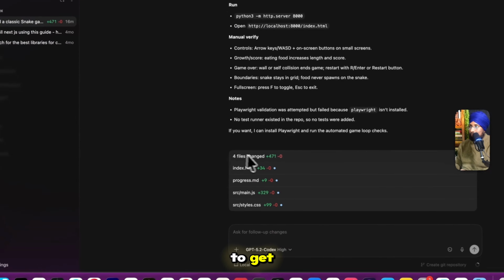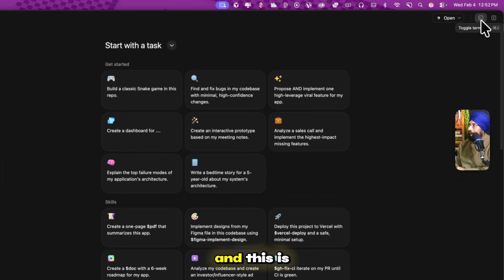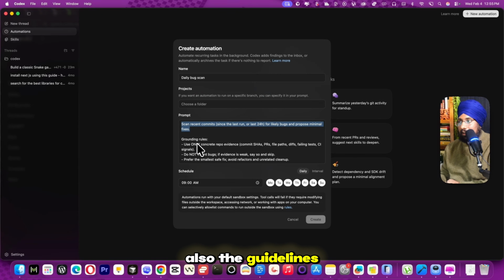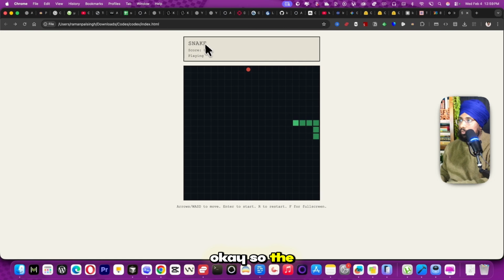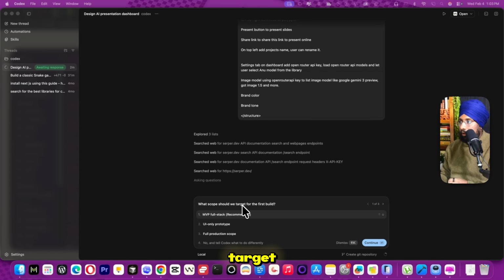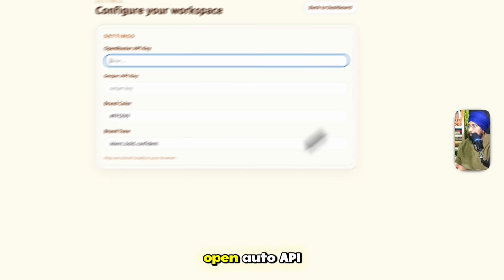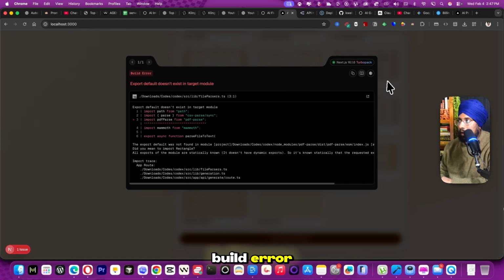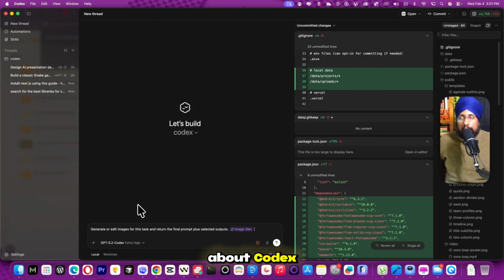OpenAI Codex App First Look, Automations + MCP + Skills is Crazy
OpenAI just launched the Codex app, and it’s not just “chat with code”.

In this video, I do a full hands-on walkthrough of Codex, including the parts that actually matter for builders:

Starter prompts and how to structure prompts properly

Command mode, where Codex can run actions and commands

Plan mode, where Codex proposes a plan first, then you approve it

MCP server support, so you can connect multiple tool servers

Automations, scheduled tasks like “scan recent commits for bugs” and more

A real demo build: cloning an AI presentation generator (Gamma-like) inside Codex

You’ll see how the workflow feels from start to finish, how the plan approval works, what options you can choose (slides, palette, template library), and how Codex verifies and fixes output inside the IDE.

If you want my prompt structures, templates, and creator workflows, join the members area:

✅ Chapters

00:00 Intro, OpenAI launched the Codex app
00:23 Where to download Codex
00:40 Create a project folder and start a new project
01:05 Starter prompts overview (examples, use cases)
01:14 Prompt section, how to write prompts properly
01:26 Prompt structure you can use (your framework mention)
01:52 Command option, Codex can run commands/actions
02:14 Plan mode explained (plan first, then implement)
02:30 Terminal + IDE overview inside Codex
03:21 MCP support, connect multiple MCP servers
03:34 Automations, what they are and why they matter
03:56 Scheduling automations (intervals, days, timing)
04:23 20 automation ideas you can use (examples)
04:37 Create your own automation (custom tasks)
05:09 Skill creator preview (future potential, OpenClaw mention)
06:40 Demo starts, building a Gamma-like presentation generator
06:45 Selecting Max model and using your prepared prompt
07:49 Codex follow-up questions and requirement gathering
09:16 Approve the plan, “Yes implement this plan”
10:03 Add APIs and finalize clean setup
11:12 Slides settings, font choice, color palette, templates
11:17 Template library mention (GPT Image generated templates)
11:20 Open in IDE and review output
12:14 Verify, fix, verify loop (Codex self-checking)
14:10 Final thoughts, first hands-on experience
14:36 Outro